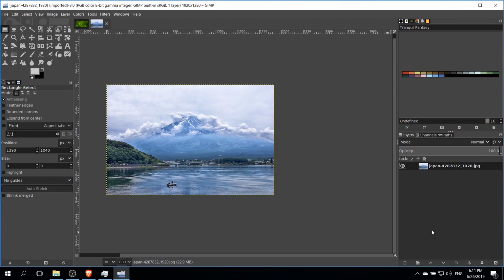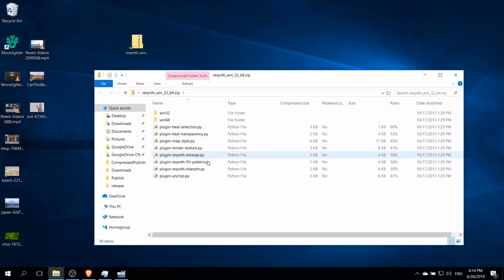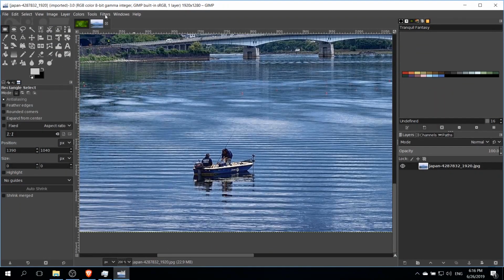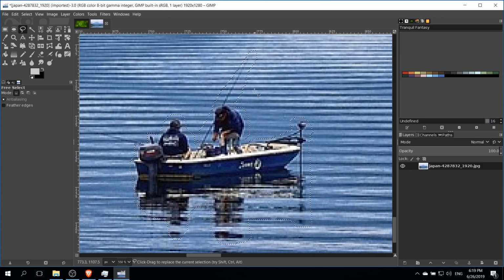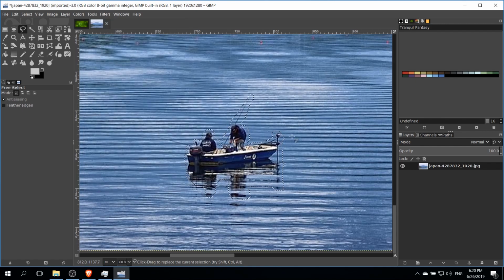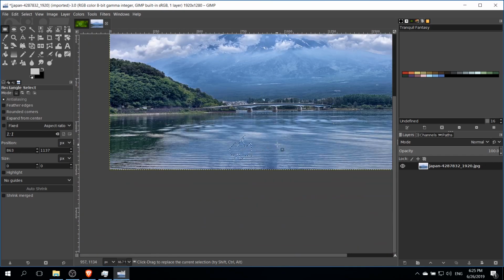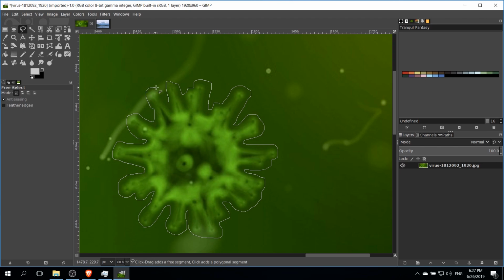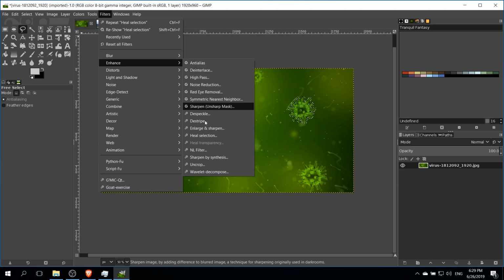How to Completely Remove Anything in GIMP (Content-Aware Fill Equivalent)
Similar to photoshop's content aware fill tool for removing objects

Plugin Install path will be roughly C:\Program Files\GIMP 2\lib\gimp\2.0\plug-ins
(Drive letter and Program Files vs Program Files (x86) may differ depending on install drive and version)

Bitcoin: 17Pn5PifFmRkHRAqCZQAom1ZjCiSf7qJjJ
Ethereum: 0x6f2781F382952c8caCDbE99C46F07c265ab59627
Steem: @christutorials

Credits
Free Stock Photos & Images used from Pixabay